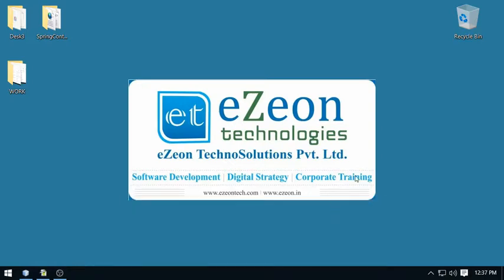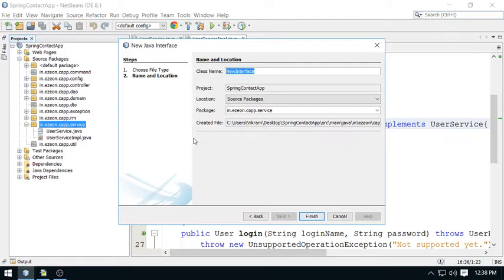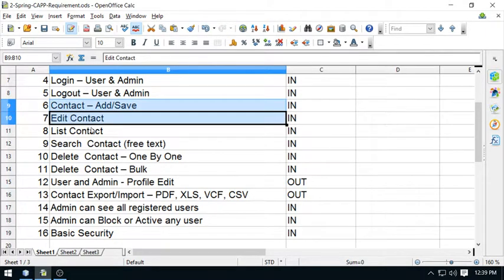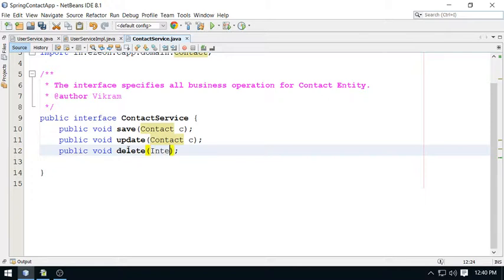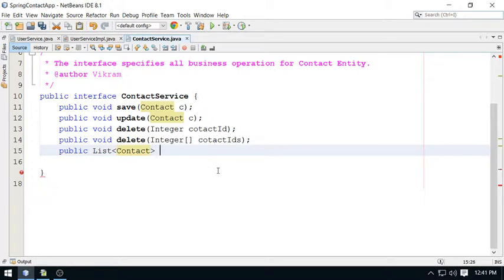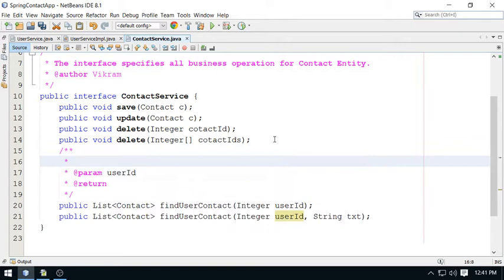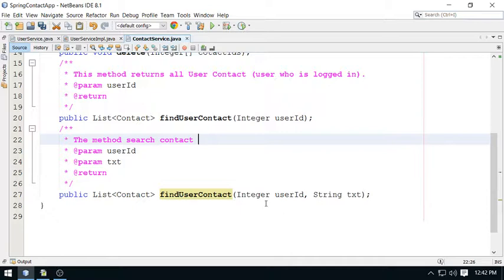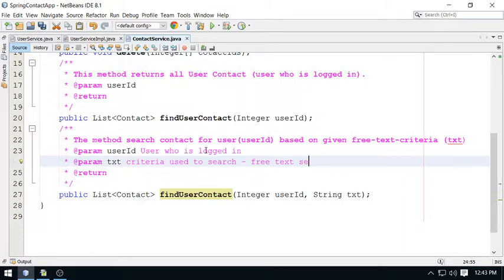18-Spring MVC - Project Work | ContactService Interface, Business Logic (Contact App) - By eZeon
This Project Work(Contact App) video is based on  Business Logic(ContactService Interface) and testing it independently(out of MVC and Without Web Server).

WHAT IS BUSINESS LOGIC OR DOMAIN LOGIC OR SERVICE?
Business Logic is a most important part of the project(backbone) where customer requirement is development along with workflow.

In computer software, business logic or domain logic is the part of the program that encodes the real-world business rules that determine how data can be created, stored, and changed.

WHAT IS BUSINESS LAYER OR SERVICE LAYER?
Service layer contains business logic of the project. There can be multiple service class and interfaces involved to meet the business requirement. It should be independent, portable and loosely coupled with another layer of the project/application.

HOW SERVICE CLASS IS DIFFERENT FROM DAO CLASS?
Service Class contains business logic where different operations can be executed together in a proper order to meet business-requirement. The logic in service class can communicate with other systems like Email Server, FTP Server, SMS API. The logic in service layer can join multiple tables to fetch records or prepare the reports.

DAO Class contains operations/methods to handle CRUD operations for SINGLE ENTITY/TABLE. In practices DAO does not contains table-join operation. But DAO can be reused in Service Layer.

HOW TO DEVELOP BUSINESS LOGIC or SERVICES?
1.Create SERVICE INTERFACE which contains different business methods prototypes with proper documentation.

2.Provide Service Implementation class. This class contains the definition of business methods. The Service Class can reuse DAO classes.It also contains Database Operation, Transaction Handing, Business Flow, Email/SMTP Operations, SMS Operations or anything which is required to client(client-requirement).

3. Finally test the Service independently(out of MVC layer). JUnit should be used in professional application development.

COVERAGE IN THIS VIDEO:
1. Service Interface - UserService
2. Documentation of Interface
3. Revise business requirement and plan interface operation for User Entity

CODE REFERENCE:

//ContactService.java
package in.ezeon.capp.service;

import in.ezeon.capp.domain.Contact;
import java.util.List;

 * The interface specifies all business operation for Contact Entity.
 * @author Vikram
public interface ContactService {
    public void save(Contact c);
    public void update(Contact c);
    public void delete(Integer cotactId);
    public void delete(Integer[] cotactIds);
     * This method returns all User Contact (user who is logged in).
     * @param userId
    public List findUserContact(Integer userId);
     * @param userId User who is logged in
     * @param txt criteria used to search - free text search criteria
    public List findUserContact(Integer userId, String txt);